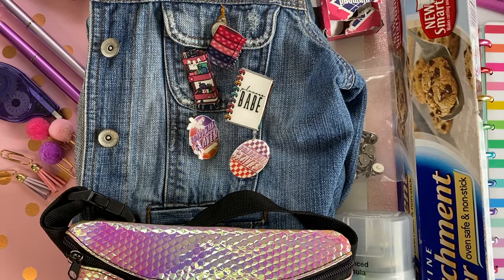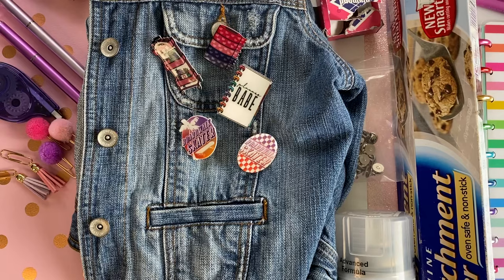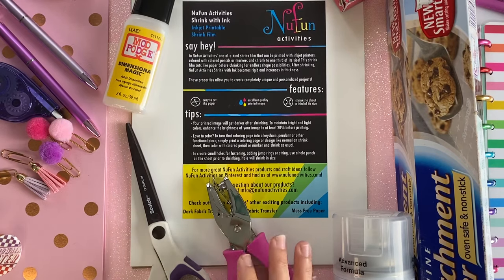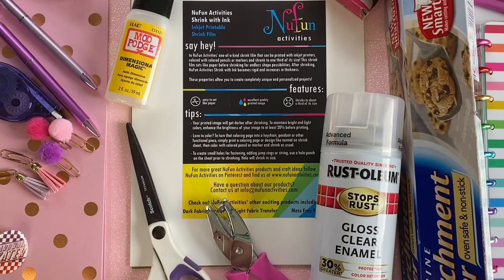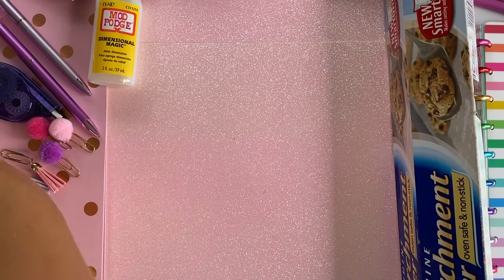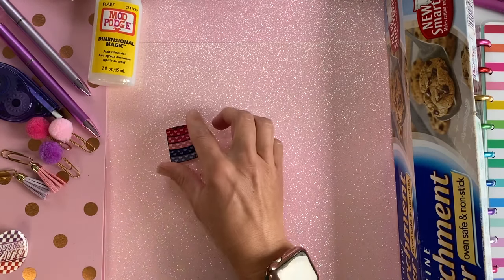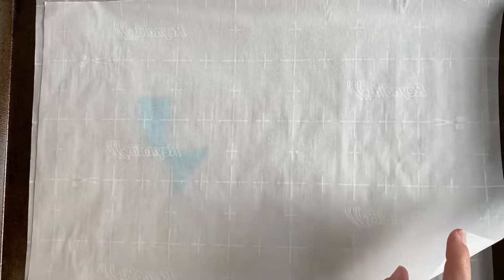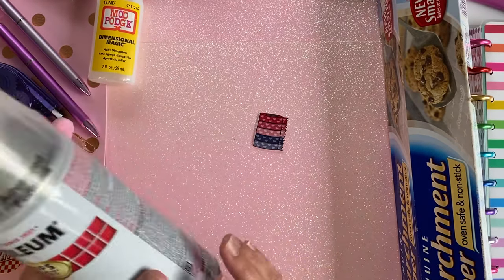How to make DIY custom lapel button pins at home with professional results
Learn how to make your own custom DIY custom lapel button pins at home with no expensive equipment and professional results!  These pins are competitive to enamel pins!

Nufun Shrink w/Ink Film:

Glow in the dark version:

Modge Podge Dimensional Magic:

Locking Back Pins:

Rustoleum High Gloss Enamel Spray: